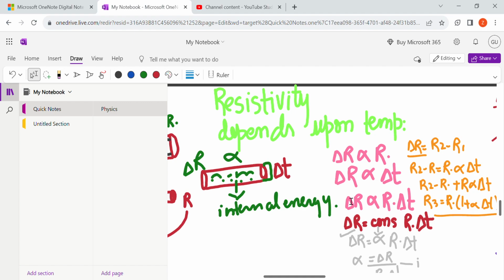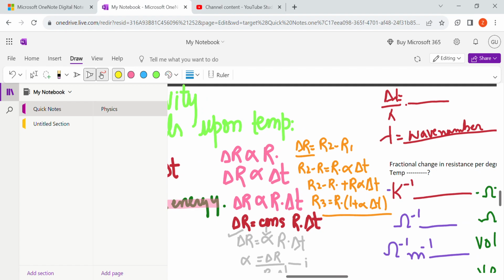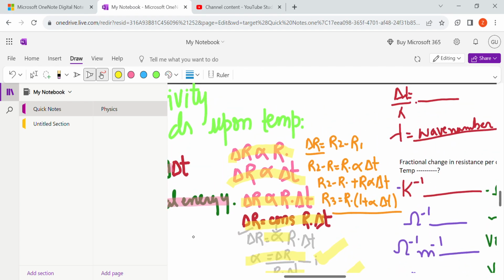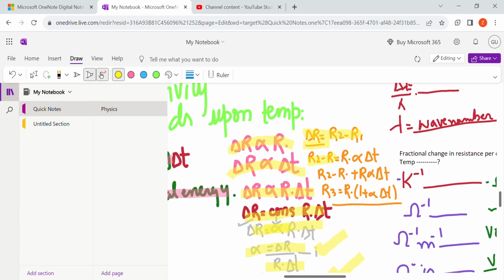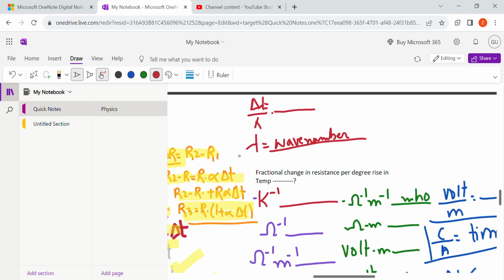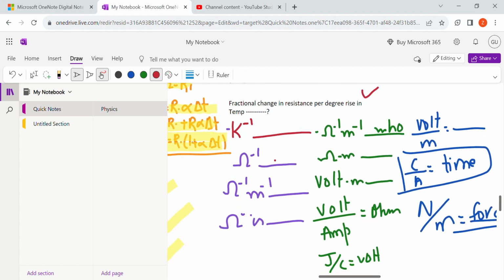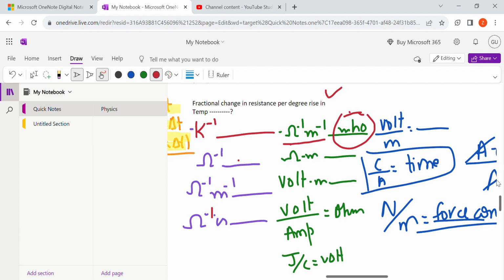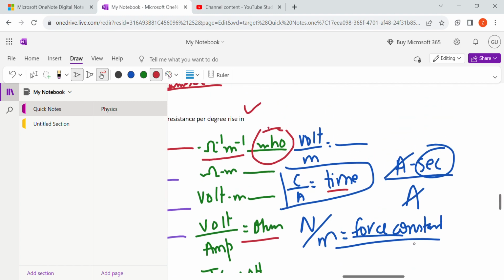RESISTIVITY DEPENDS ON TEMP | CHAP10 | L3